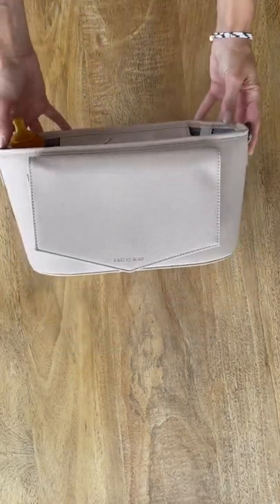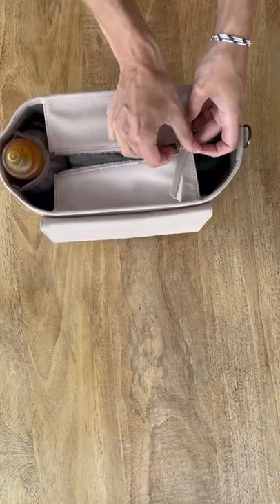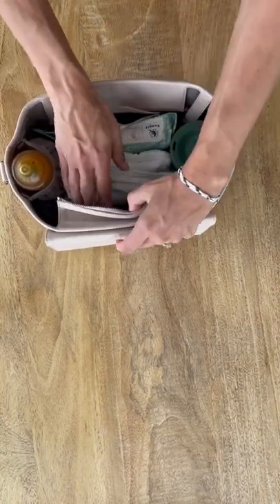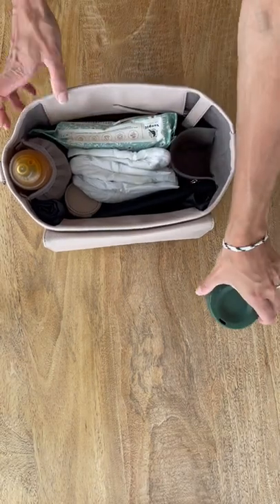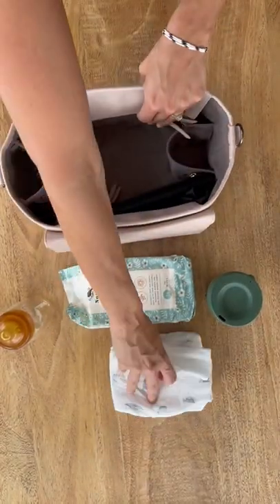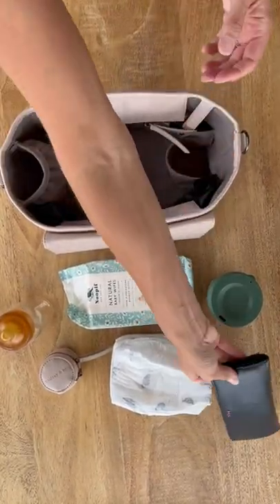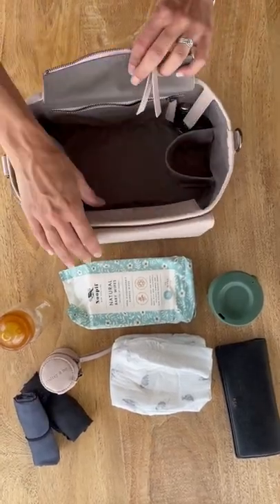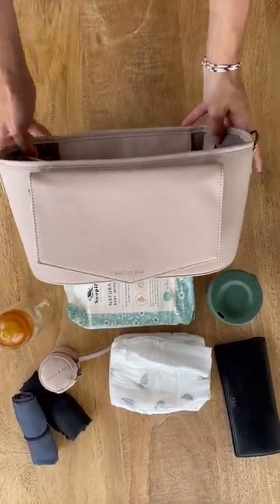The only Pram Caddy you’ll ever need. Room for all your essentials AND your to-go coffee!